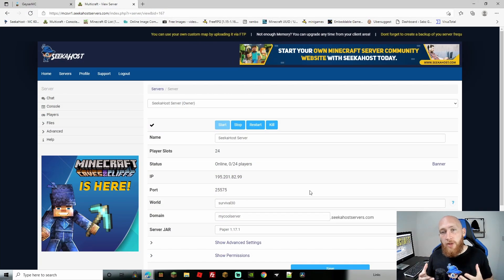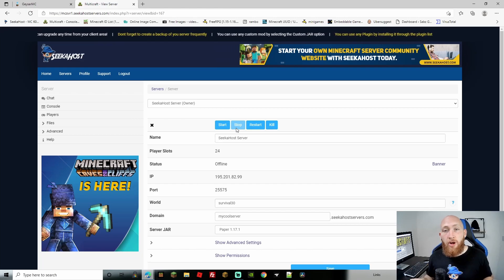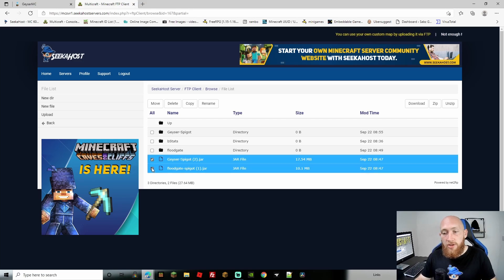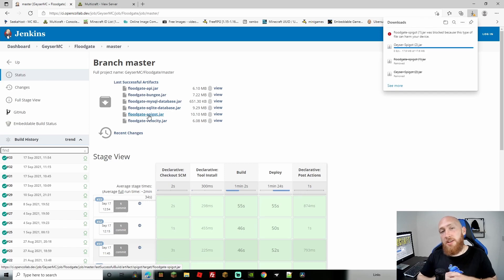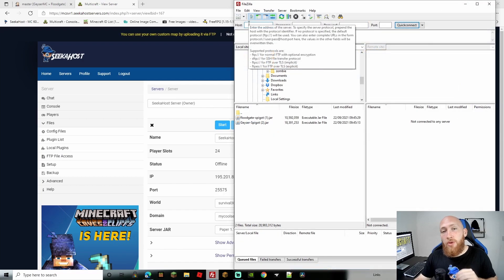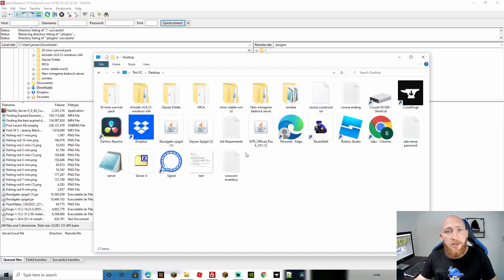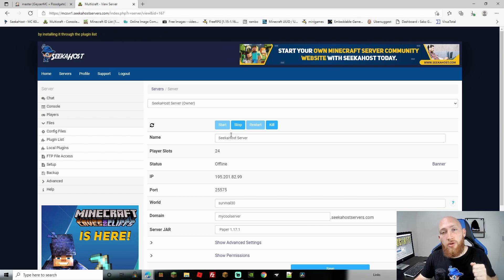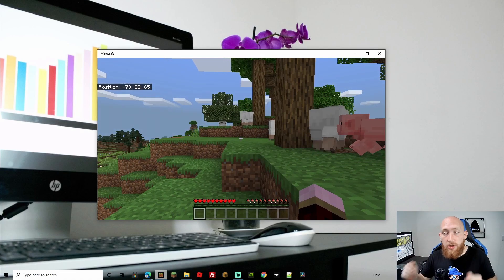How to Update a Crossplatform Server with Geyser and Floodgate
With the new 1.17.3 Bedrock update many servers will be left with players that cant join. Luckily Geyser has very quickly created a version for 1.17.3 that works for bedrock clients although the server is on Java 1.17.1

You can update your geyser to 1.17.3 to allow bedrock players to join the latest Minecraft update.

Links
Jdog Website (Tutorials, Forum and Helpdesk)